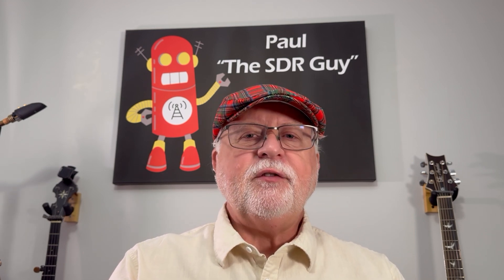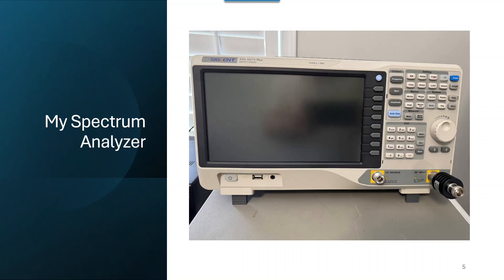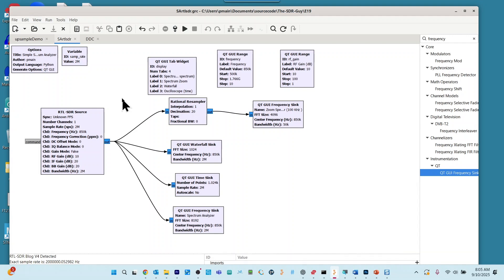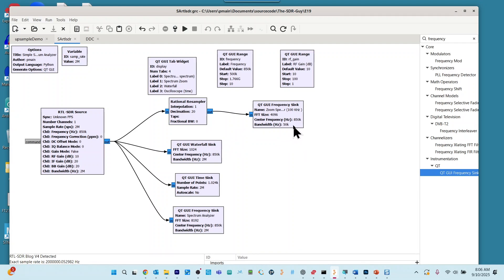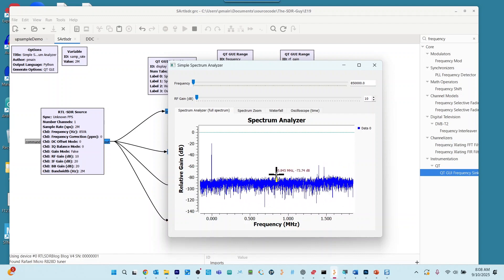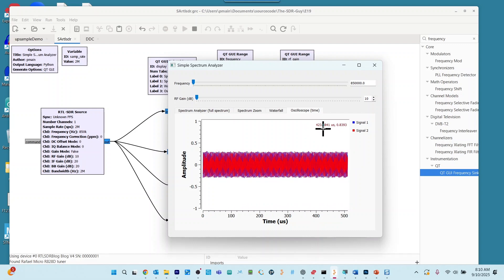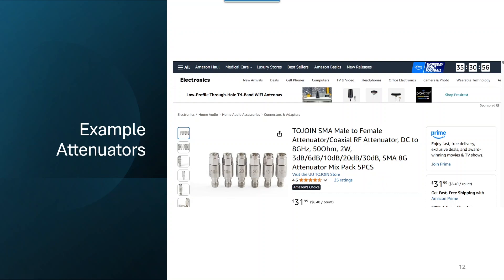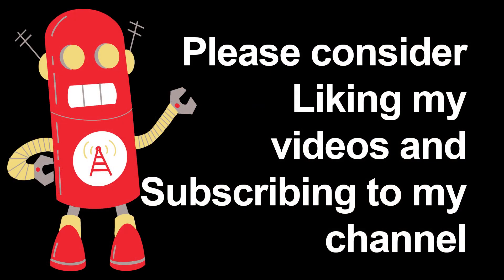E19 Create a Spectrum Analyzer with Zoom Capabilities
0:00 Introduction
0:35 What's a Spectrum Analyzer
1:14 Common Uses of Spectrum Analyzer
2:24 Spectrum Analyzer with Zoom Capabilities Demo
8:08 Attenuators
9:57 Discone Antenna
10:58 Outro